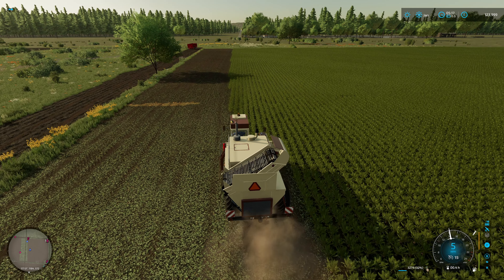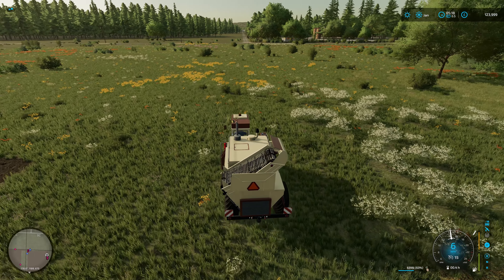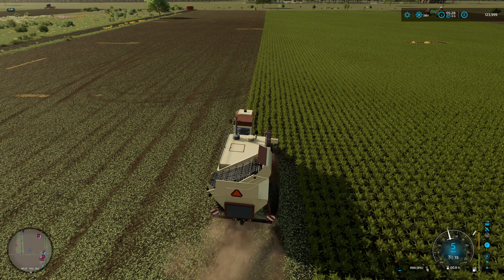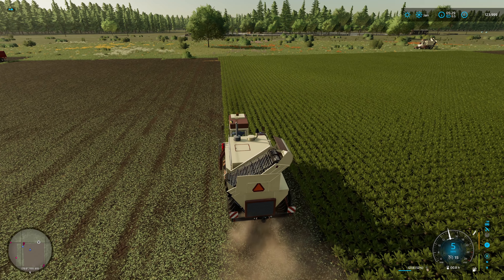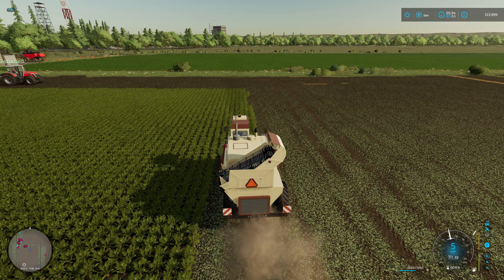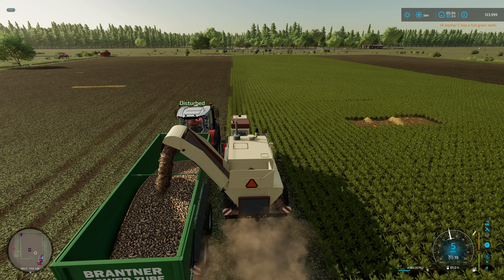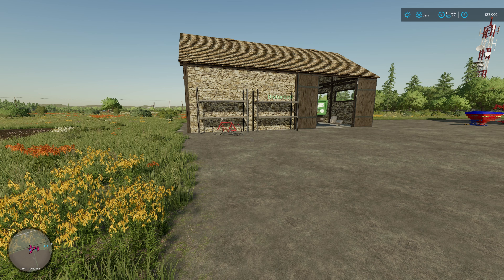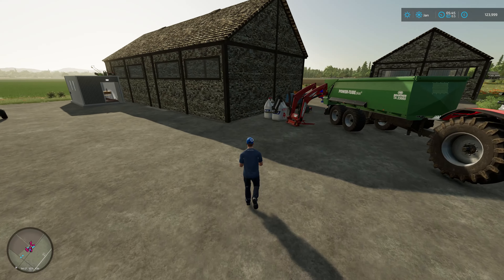Western Wilds - Competitive Multiplayer - Episode 6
It's my turn to help out and we are helping with sugar beet harvest!!